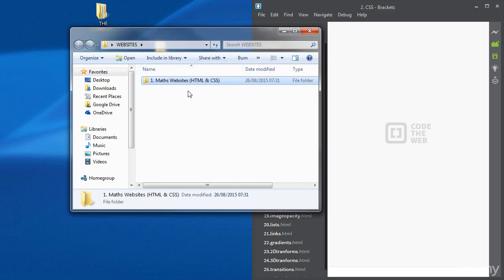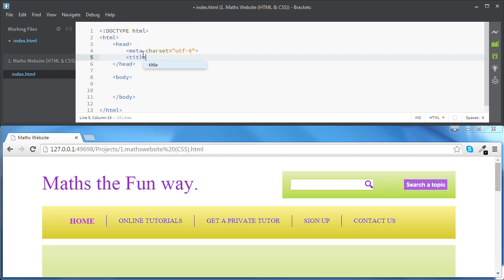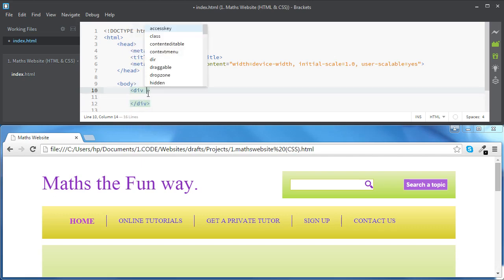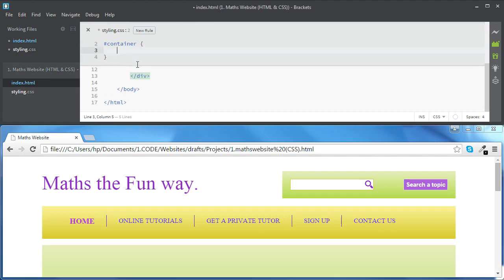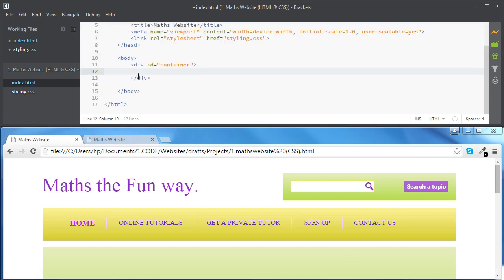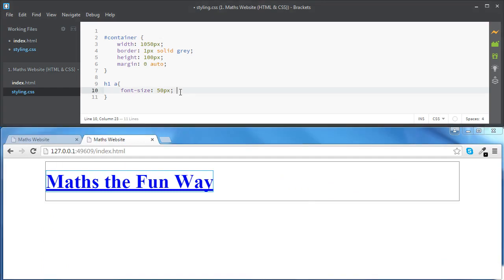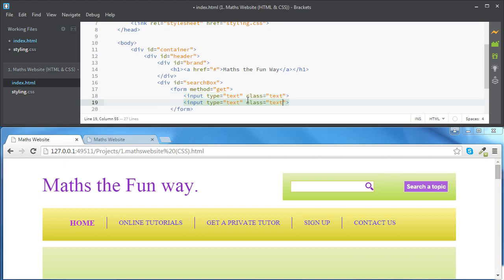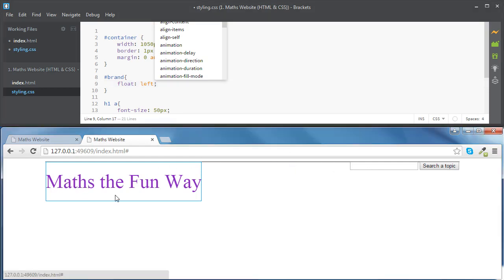website | project in HTML and CSS part-1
Let's create our first HTML project and document - Learn HTML and CSS. In this HTML tutorial, we will be getting started with HTML, and create an HTML document which will end up becoming our front page. The front page will be set up using HTML5, and will be the file we use in this course for most of our lessons.

In this project  we are creating nice math website using html and css.